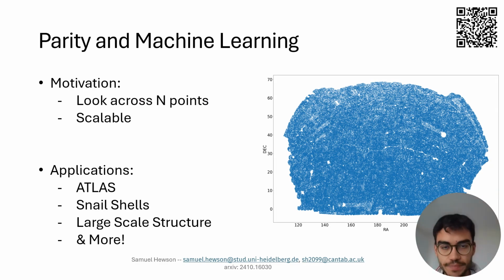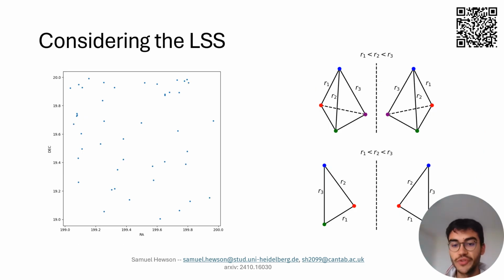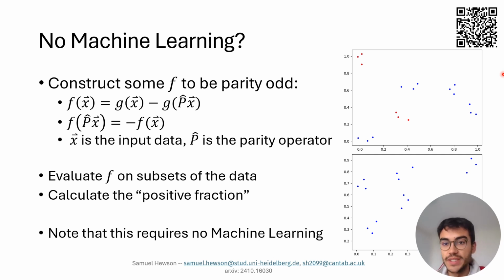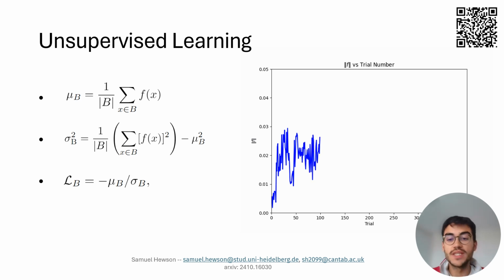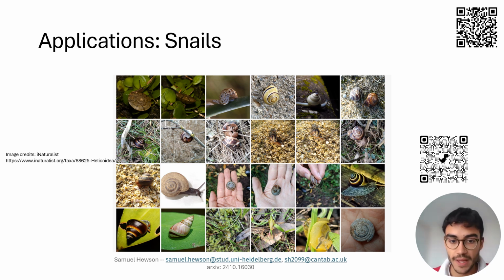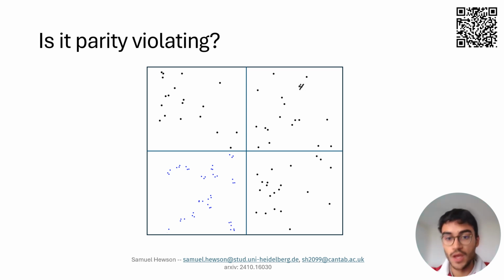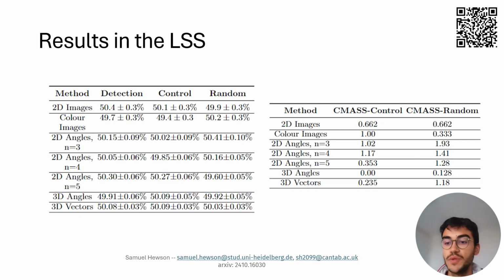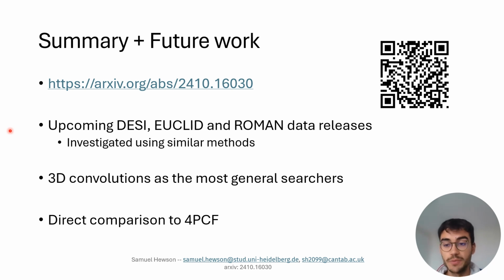Samuel Hewson - Unsupervised searches for Parity Violation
Abstract: Recent analyses using the 4-Point Correlation Function (4PCF) have detected parity violation in the Large-Scale Structure (LSS). We will discuss the advantages of instead using Machine Learning methods to search for parity violation, and our application of these methods to the Baryon Oscillation Spectroscopic Survey (BOSS) catalogue.